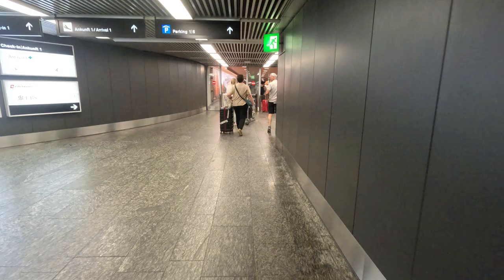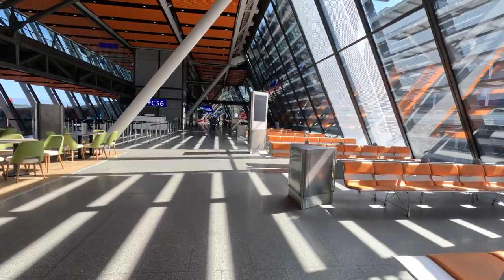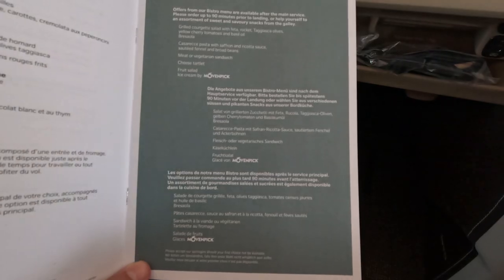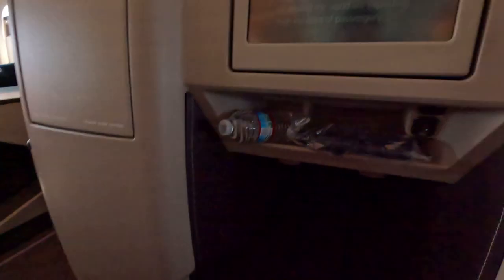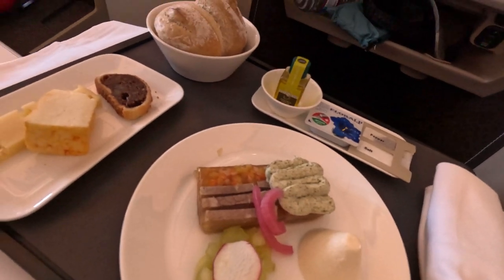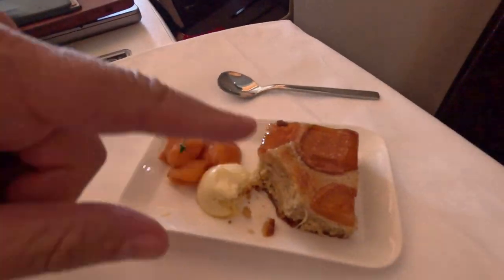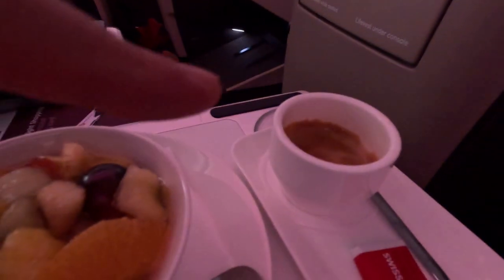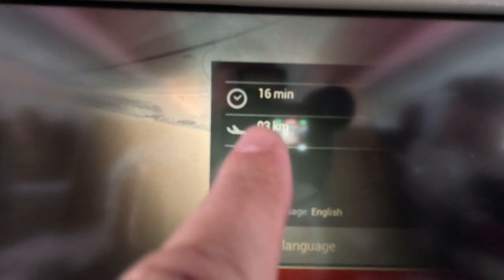Flying the Luxurious Swiss Business Class Experience | Daniele Vatri | Geneva to NYC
Hello everyone! Today, we're embarking on an extraordinary journey that I've been looking forward to sharing with you. We're flying Business Class with Swiss Airlines, from the beautiful city of Geneva to the bustling heart of New York City.

Have you ever wondered what it's like to experience the ultimate comfort and luxury at 35,000 feet above the ground? Join me as we explore every corner of Swiss's Business Class offering, from the exclusive lounges to the delectable in-flight dining, all the way to the unparalleled service that makes this flight truly one-of-a-kind.

If you're ready to fly like never before, buckle up, sit back, and enjoy the ride. Let's take off!

We really appreciate all of your support that inspires us to create more content that you are looking for.